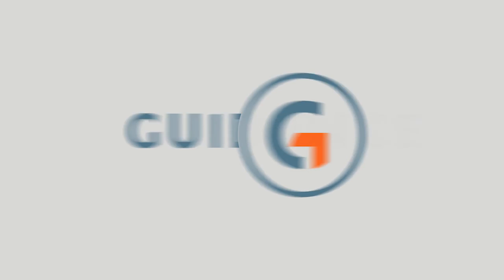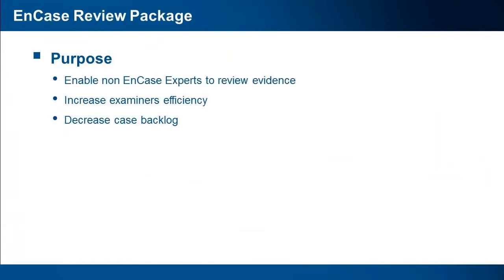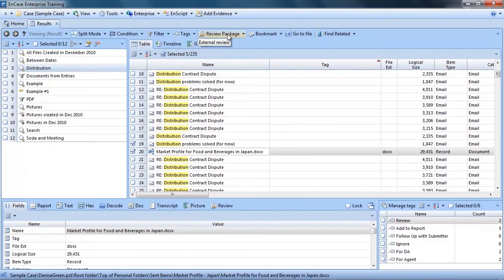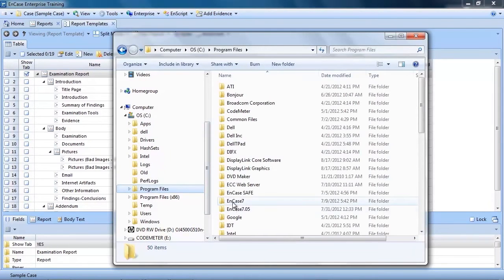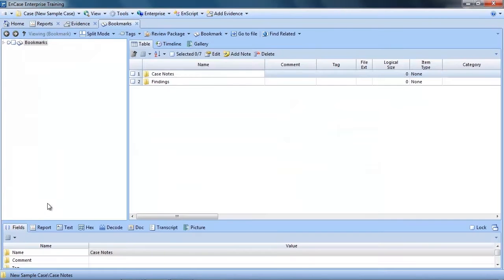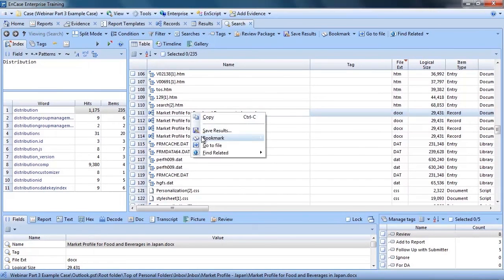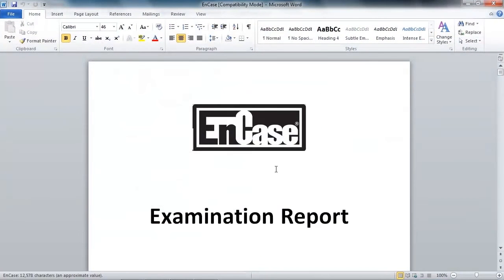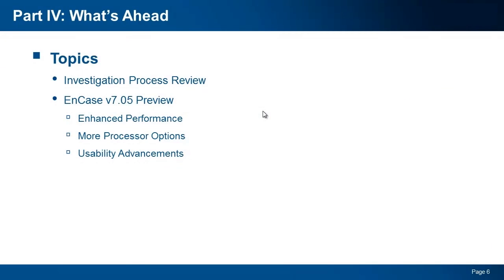Making the Move to v7 Part 3 Bookmarking, Tagging, and the EnCase Review Package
If you are an EnCase v6 user who is making the move to or is considering moving to v7, this webinar series is for you. EnCase experts will walk you through each stage of the digital investigation process, from preparing for your case all the way to crafting your final reports in this four part series.